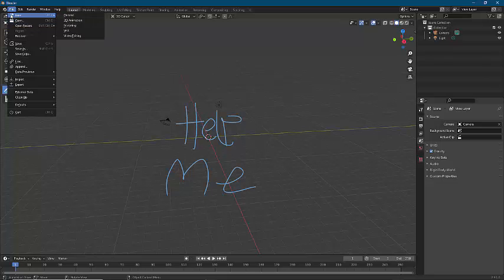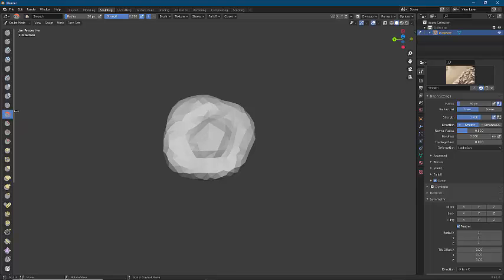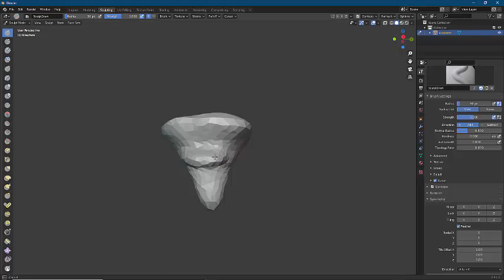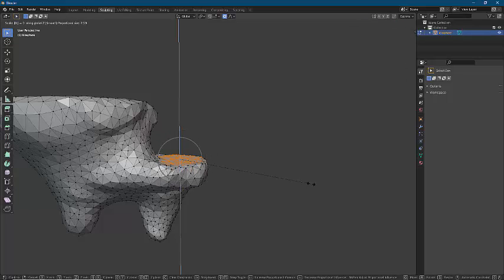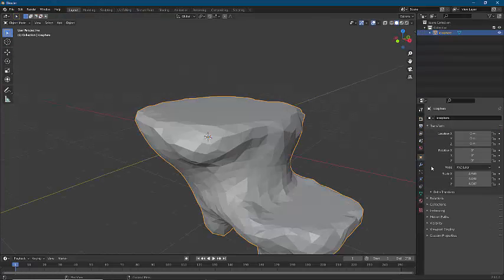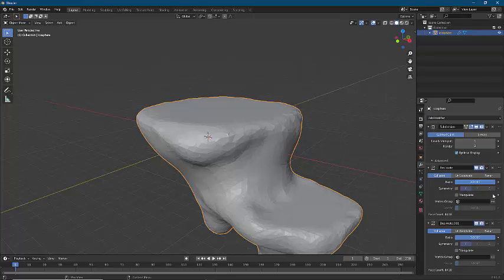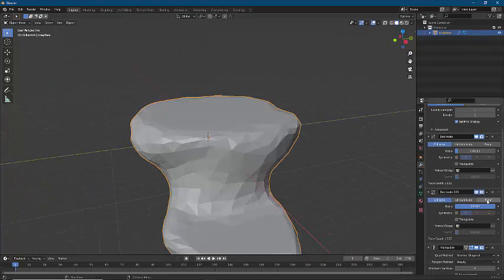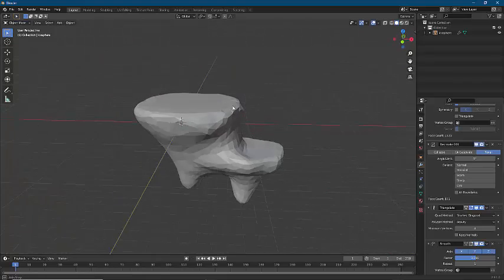How to make 8500 iq sky islands in blender episode 1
thanks f-32